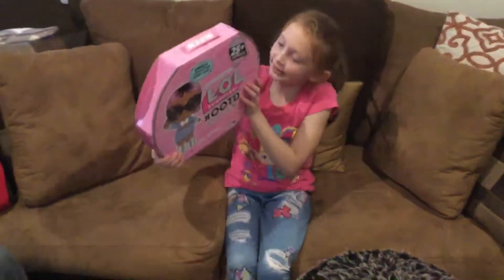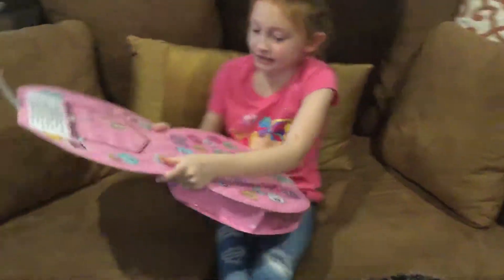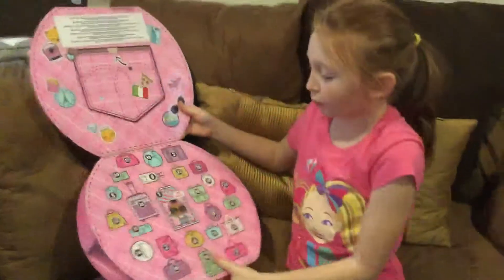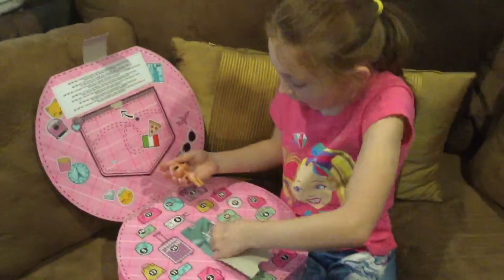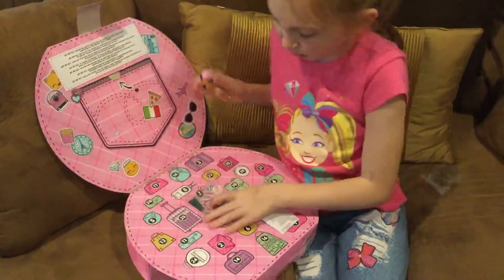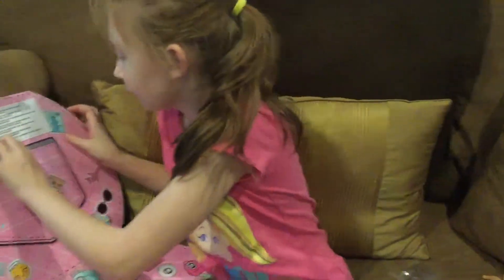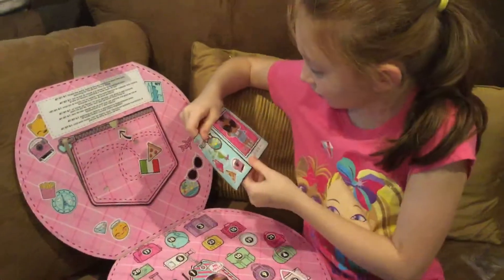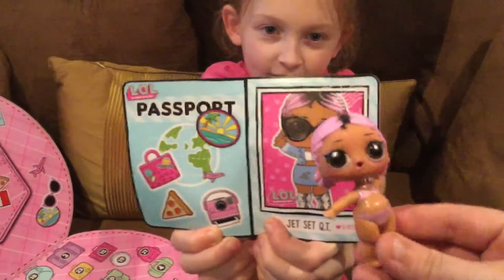Hillary unboxing Lol surprise ootd outfit of the day advent calendar number one opening one a day